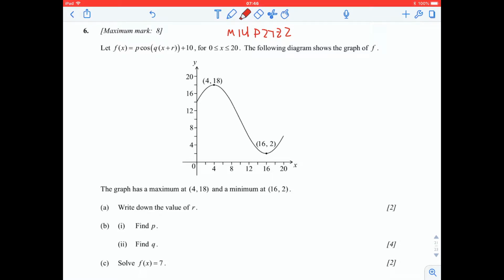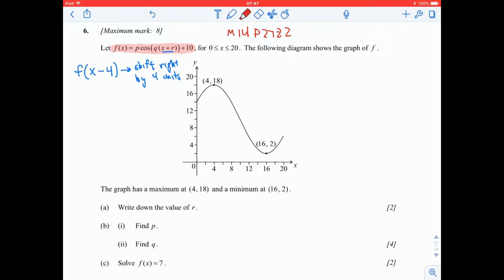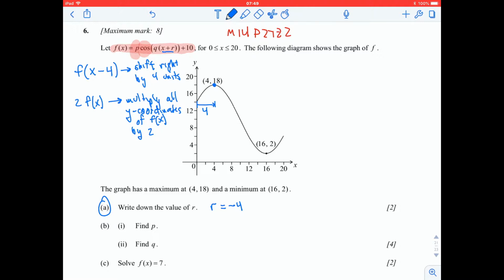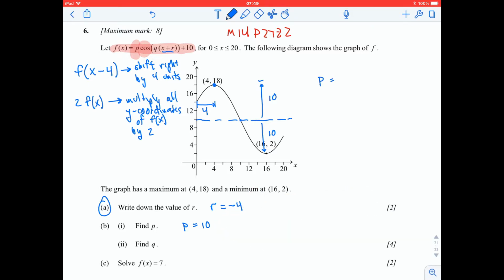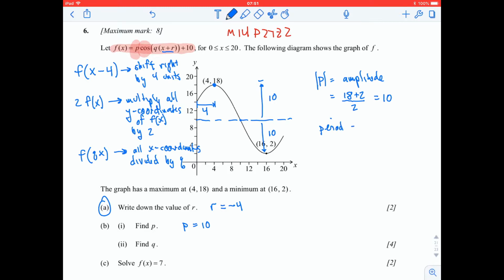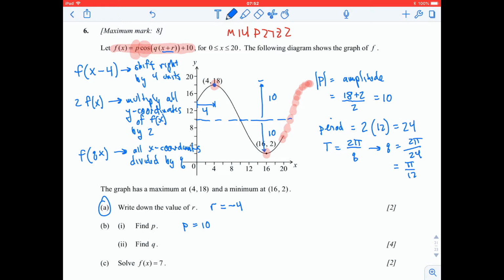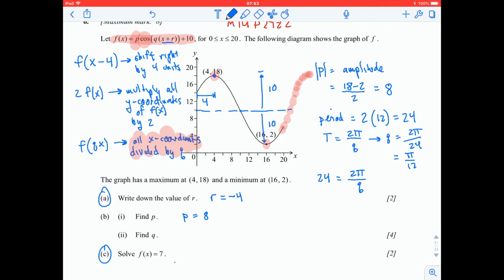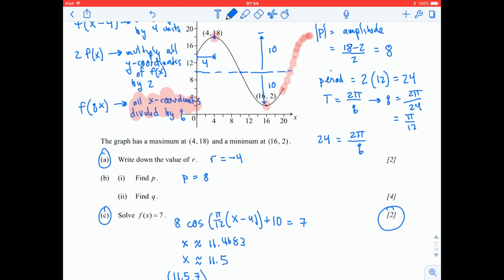IBMathSLY2 - IBReview - T3 - May2014P2TZ2, Question 6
I attempt to write an equation for a trigonometric function given the graph. I make an error in finding the amplitude that I eventually fix, but I decided not to re-record. I've never claimed to be perfect.